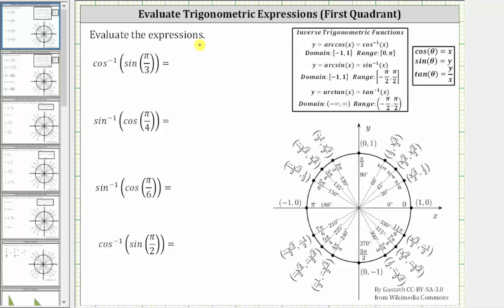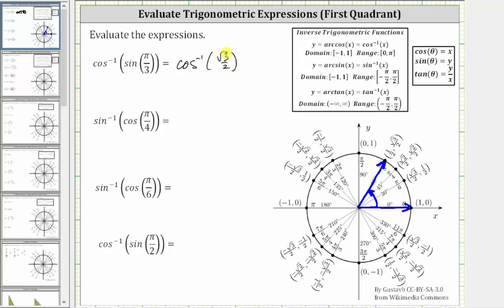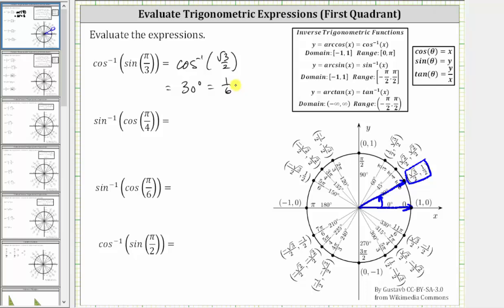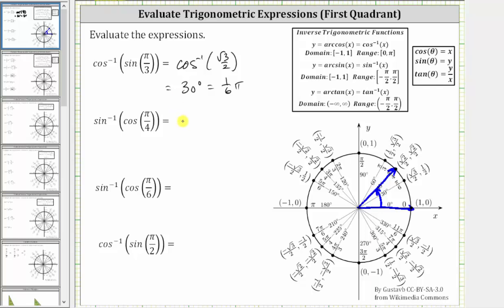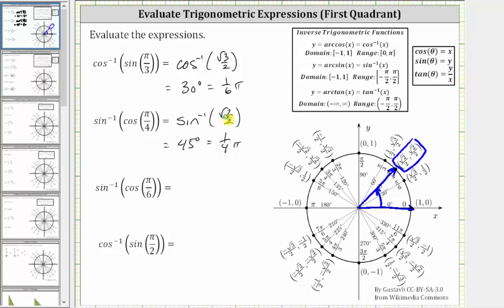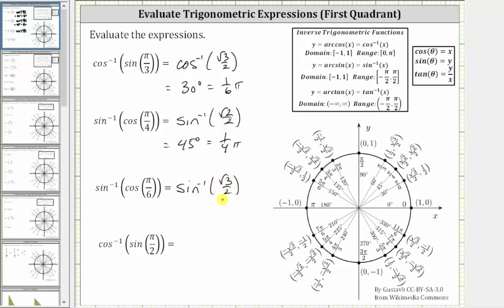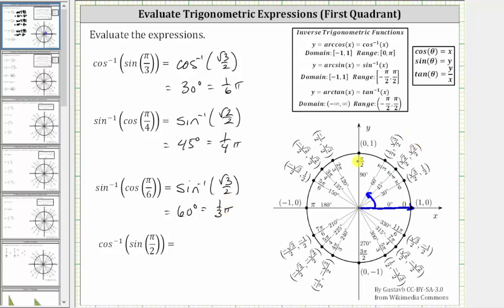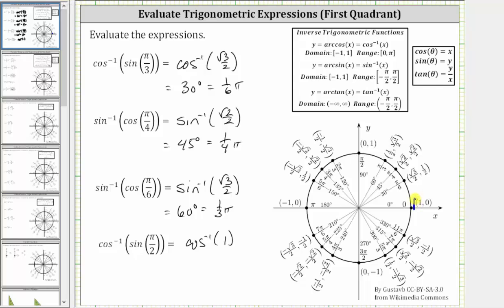Inverse Trig Function Values of Trig Function Values Using Unit Circle (1st Quad)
This video explains how to evaluate expression that are in the form of inverse trigonometric function values of trigonometric function values.